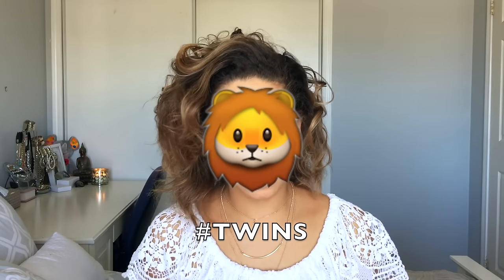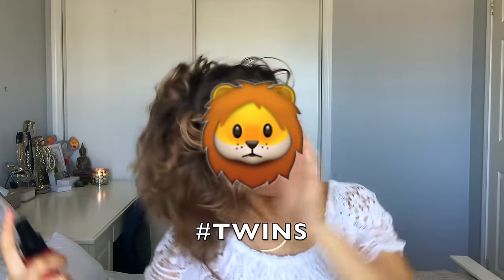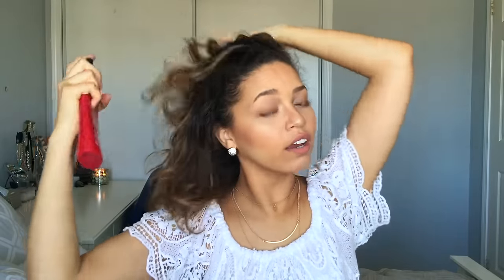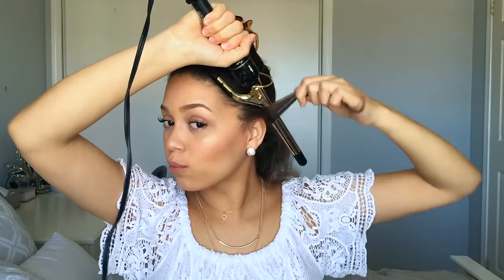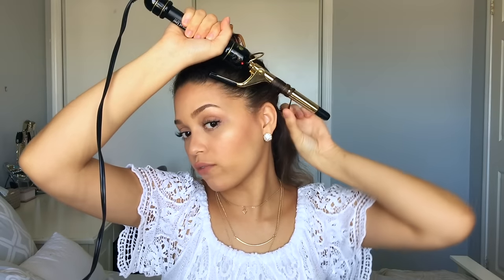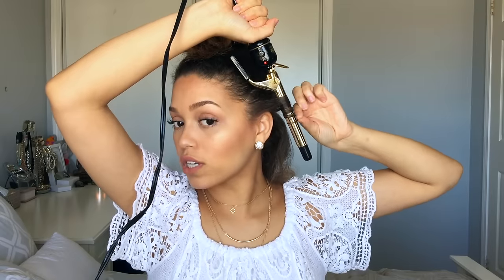How To Achieve Perfect Curls for Curly Hair | Ashley Bloomfield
Hey Gurl Hey! Welcome back :)

Todays tutorial is all about wand curls, and how you can achieve the perfect curls on your naturally curly hair! This tutorial is my go to when I am going to a special event, and want my curls to look a little more defined!

To achieve this look, all you’re going to need is a small barrelled curling wand, a hair brush, a hair clip and heat protectant!

xoxo
Ashley

PS. don’t forget to tag me if you recreate this look! I would love to see!!!

If you haven’t checked it out yet, this is what my hair looks like naturally